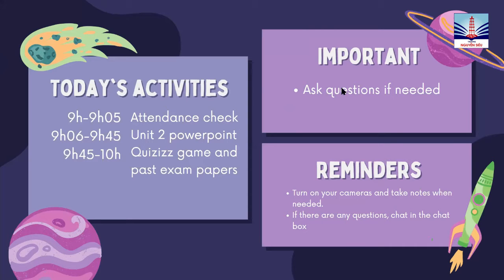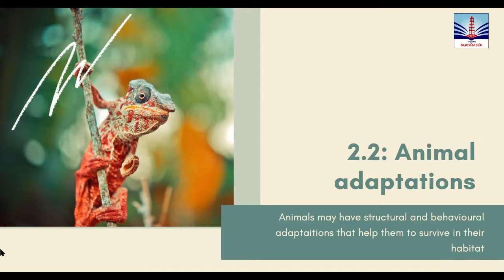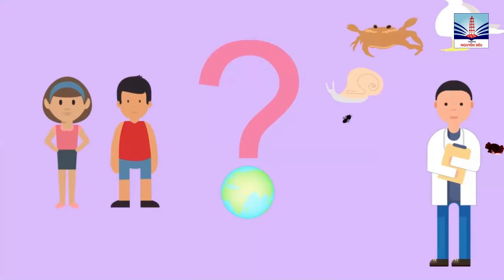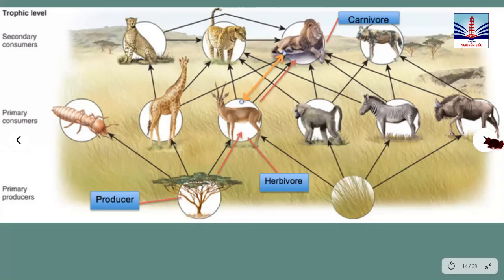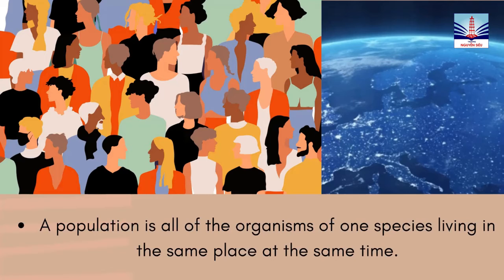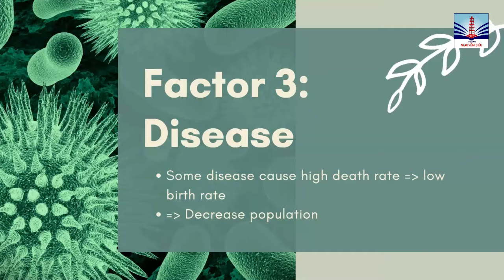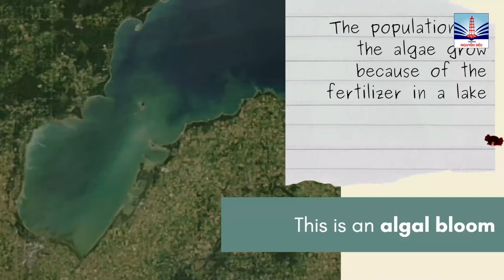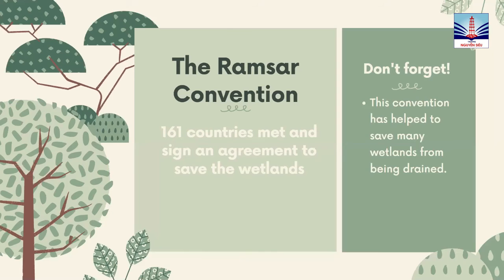[Checkpoint - Science] - Unit 2. LIVING THINGS IN THEIR ENVIRONMENT - 8IG1S0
Lam Hanh Nguyen